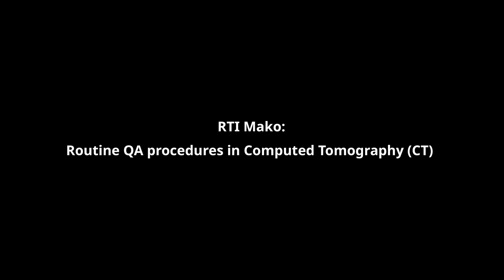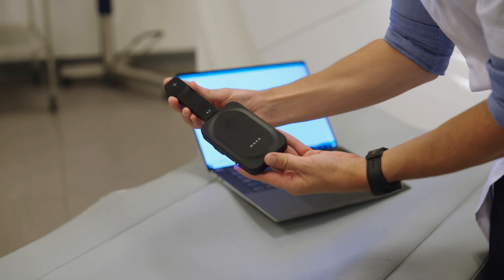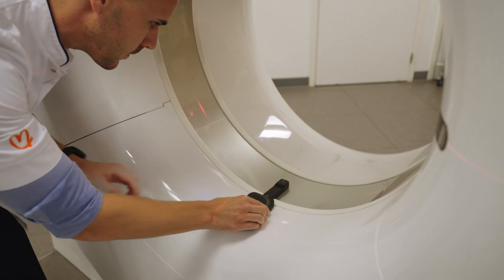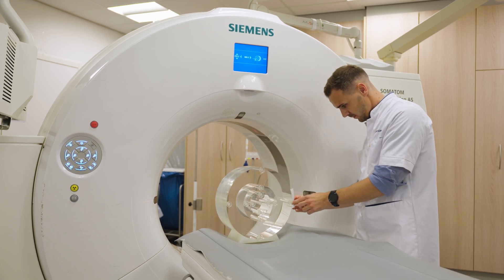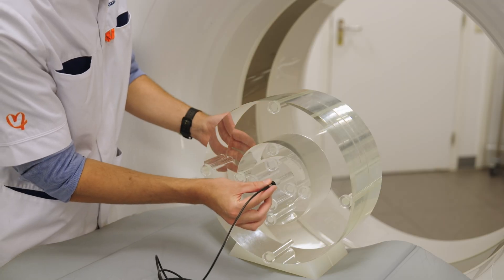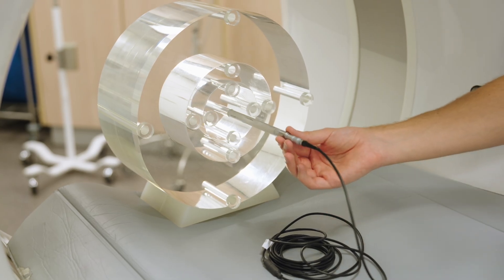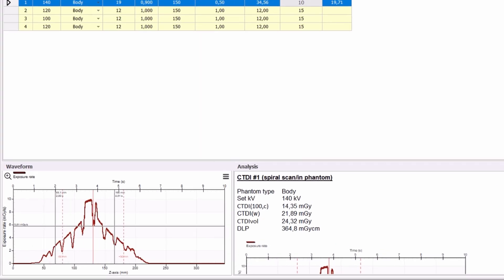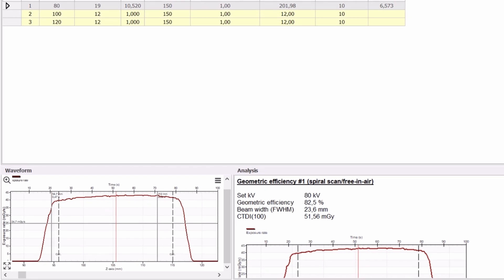RTI Mako: Routine QA procedures in Computed Tomography (CT)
The Mako Meter from RTI Group is the most accurate and efficient test tool for routine service and quality assurance in diagnostic X-ray.
The Mako R/F Probe measures kV with a measuring range of 35-155kV, and market leading accuracy.
The RTI CT Ion Chamber, traceable to primary standards, measure CT Dose Index.
The patented RTI CT Dose Profiler also fits into the standard CTDI phantoms for measurement of CT Dose Index, Dose Length Product (DLP), and can also measure free-in-air for measurement of CT Beam Width (FWHM) and Geometric Efficiency.
to find out more